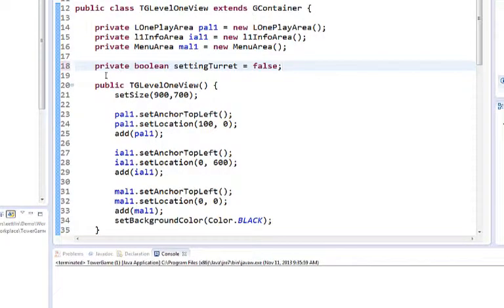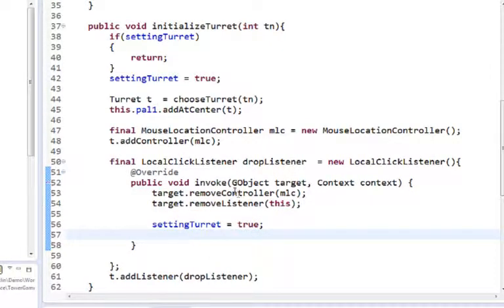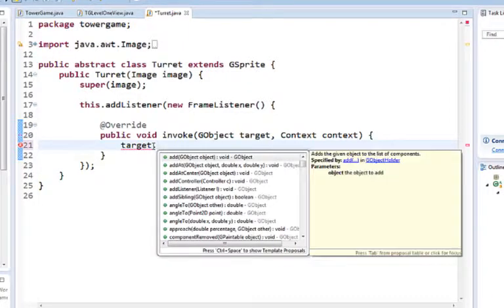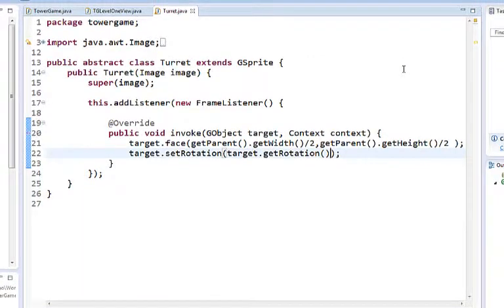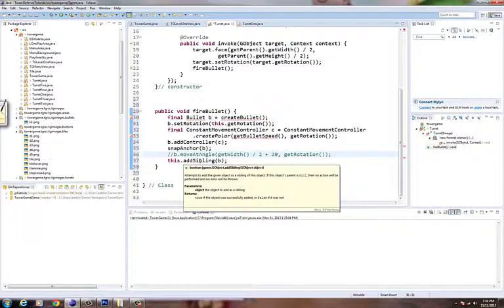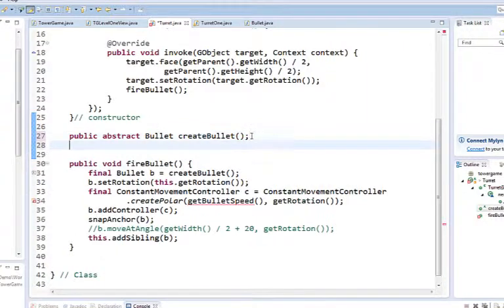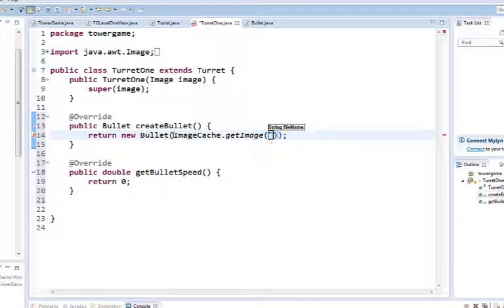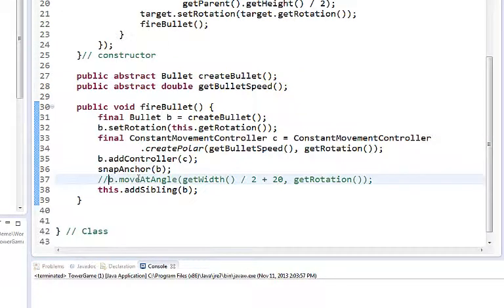7 Lesson Seven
In Lesson 7 we will add the Bullet class and a fireTurret method that will fire the turret each time we enter a new frame